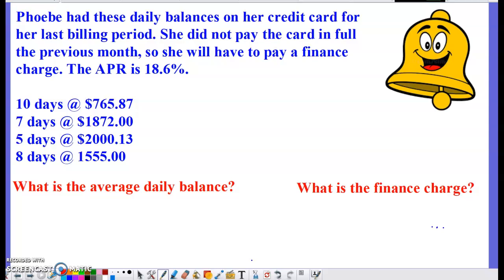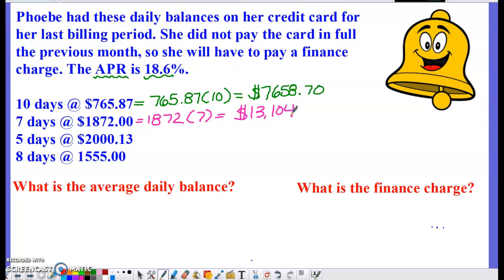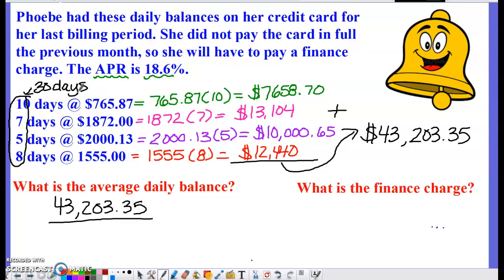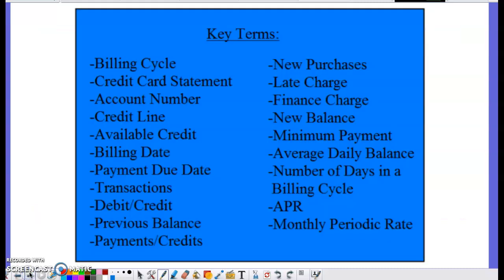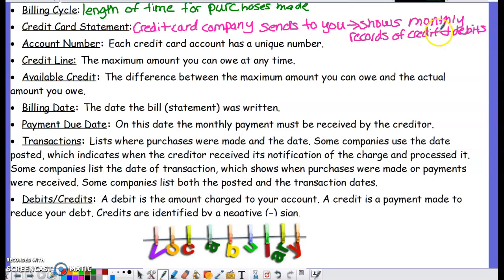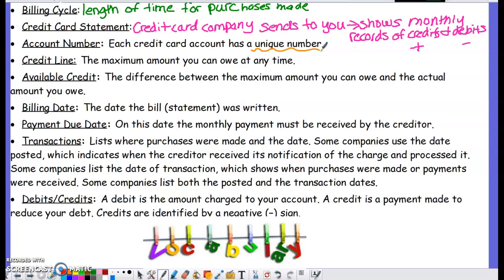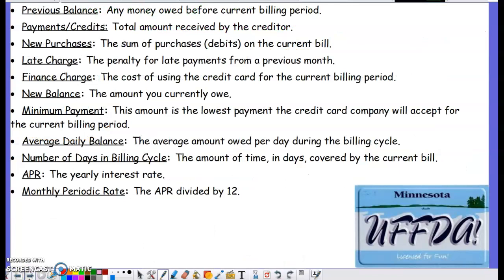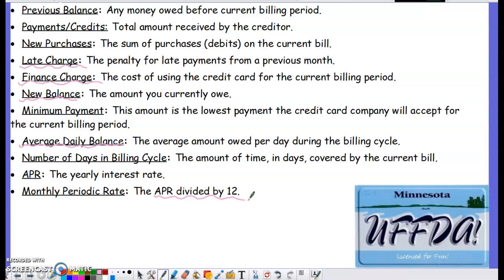MIA 4.5 Video #1